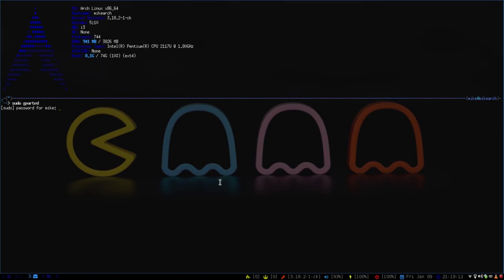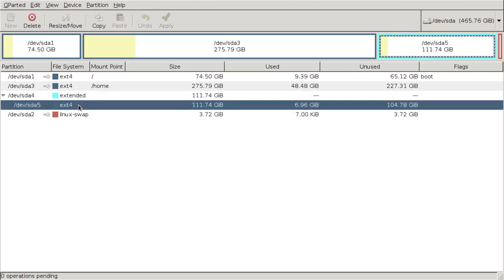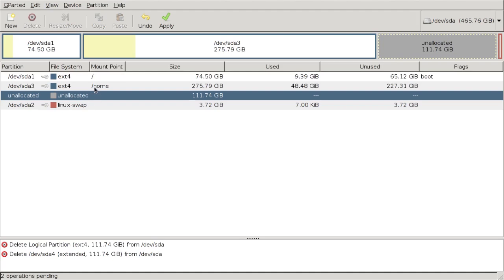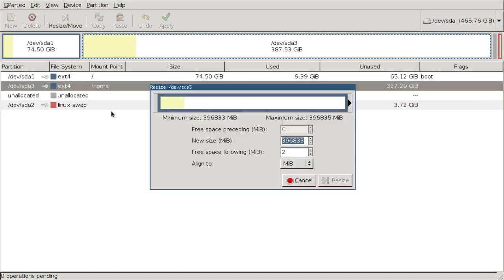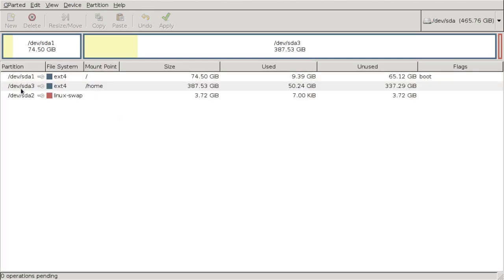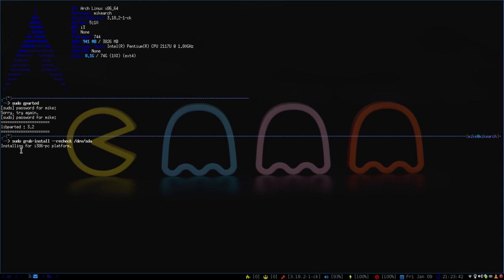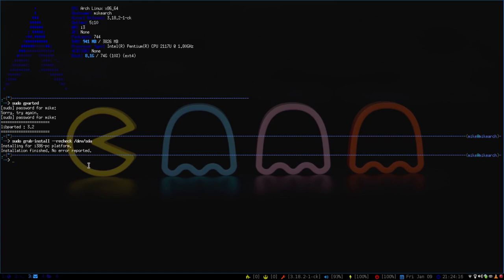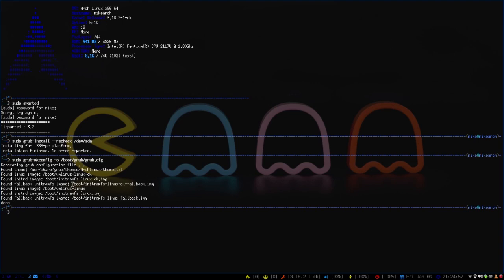How to remove a dual boot from Linux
Irish shows you how to remove a dual boot from your system and to re-install your grub.